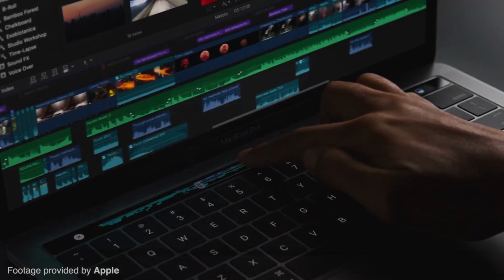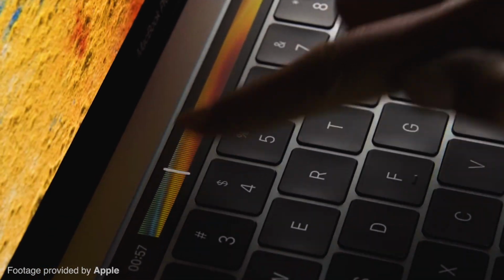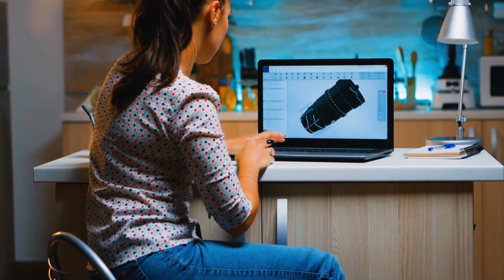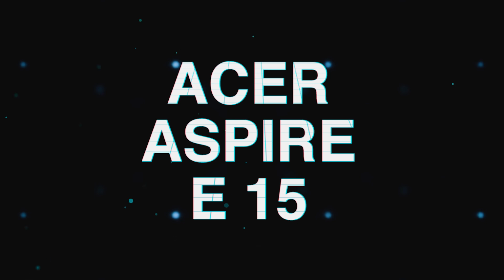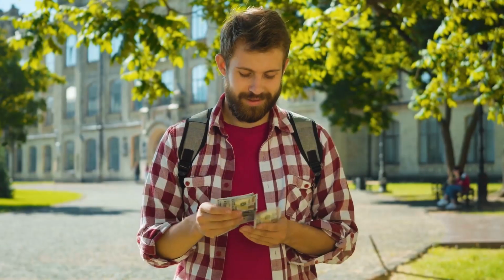Best Laptops for Mechanical Engineers in 2021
Hello and welcome to FancyAppliance, in this video we are going to show you the best laptops for mechanical engineers in 2021.

PRODUCT LINKS
✨ Microsoft Surface Pro 7
✨ Dell XPS 15
✨ Apple MacBook Pro
✨ Lenovo Y700
✨ Acer Aspire E 15

REVIEW TIMELINE
0:00 - Intro
0:36 - MICROSOFT Surface Pro 7
1:31 - DELL XPS 15
3:05 - APPLE Macbook Pro
4:11 - LENOVO Y700
5:15 - ACER Aspire E15
6:22 - Outro

Fancy Appliance is a participant in the Amazon Services LLC Associates Program, an affiliate advertising program designed to provide a means for sites to earn advertising fees by advertising and linking to Amazon.